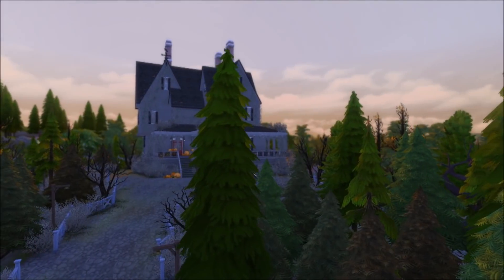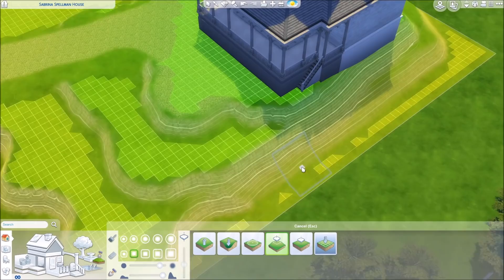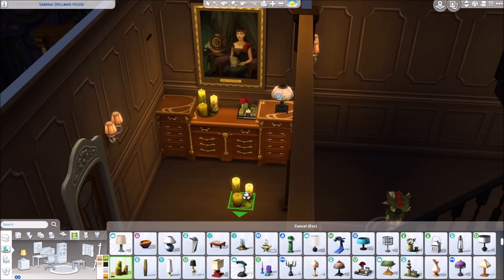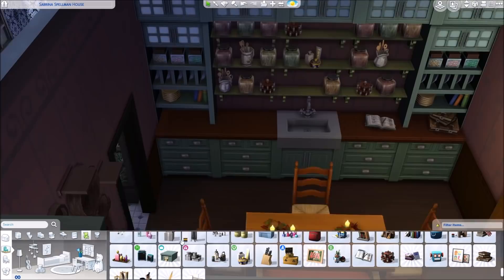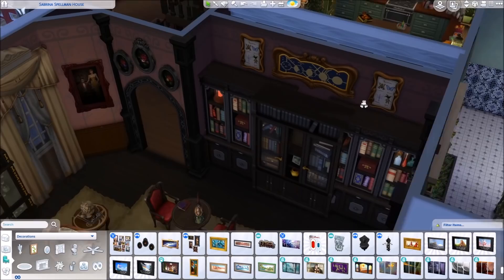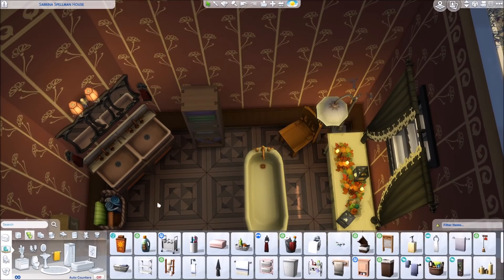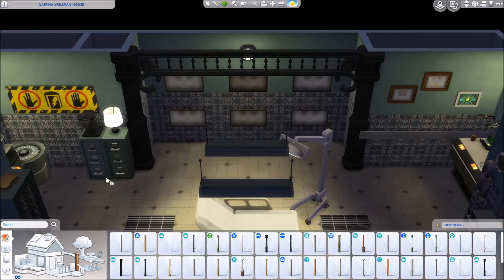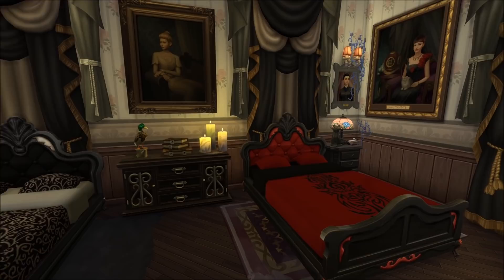SABRINA SPELLMAN MORTUARY - Netflix | Sims 4 Speed Build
This is the house of Sabrina Spellman from the Netflix series The Chilling Adventures of Sabrina. A lot of you have asked for it and since it is spooktober, I tried my best again to bring you the best rebuild of it as possible to The Sims 4. This house is very detailed and I did a lot of research and tried to find as many reference pictures etc. to build this in the Sims. The house has all the important rooms you can see in the series. The mortuary office and embalming room. Bedrooms for Sabrina, Hilda, Zelda and Ambrose. The large hallway with the awesome stairs, living room, kitchen and greenery. I really hope that you like the Spellman house and I am sure your Sims will love to live there too!

OPEN ME!